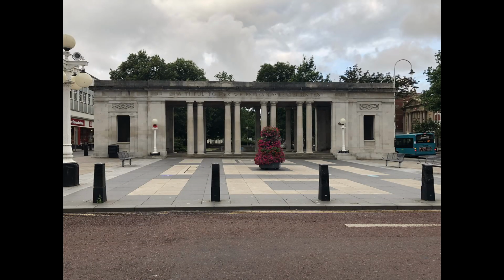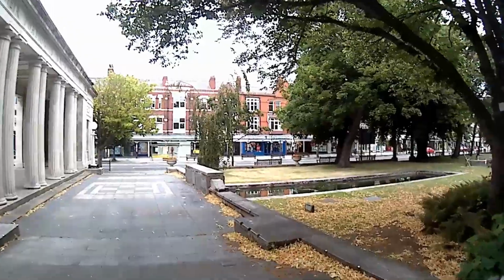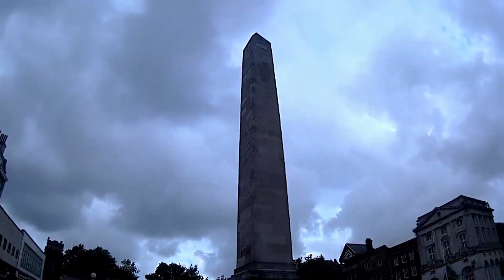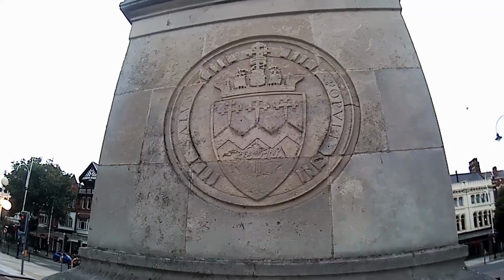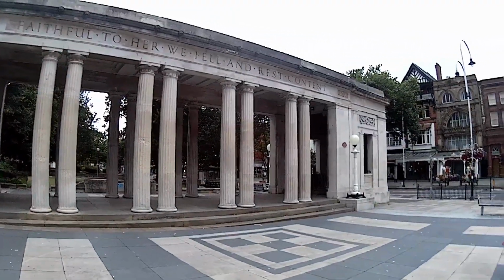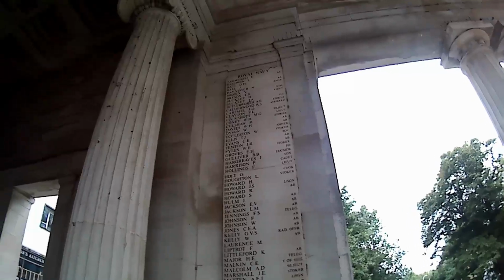Southport War Memorial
Southport War Memorial. A quick walk around on an early morning.